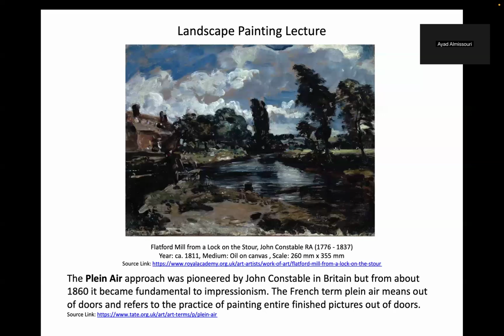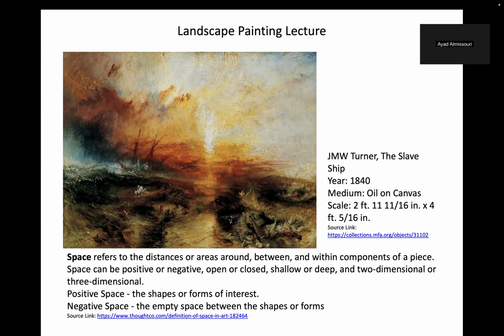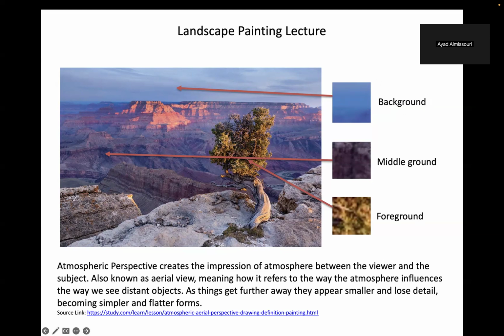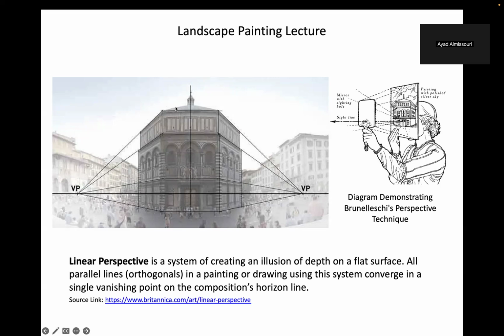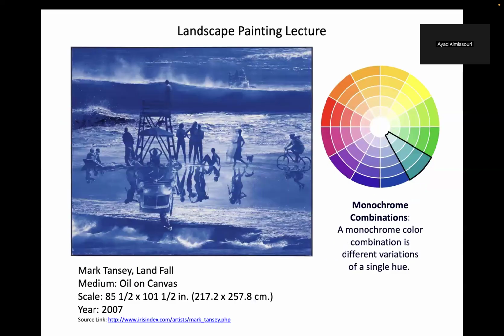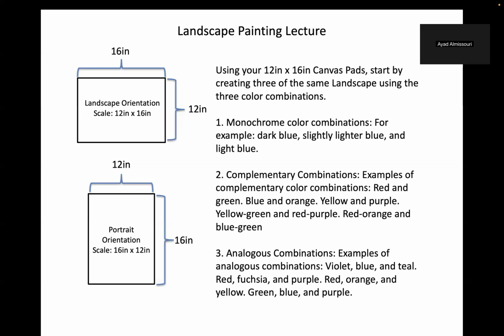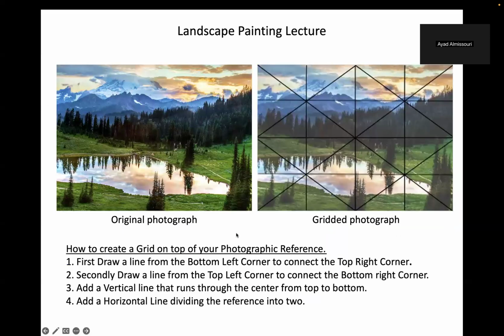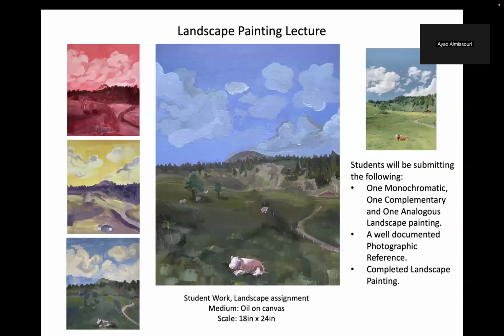Landscape Painting Lecture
Learning Objectives:
Students will understand the balance of color, composition and aesthetics from highlights and shadows.
Students will identify how to use Monochrome, Complementary, Analogous Color Combinations.
Students will develop individual concepts from the natural world, exploring more expressive painting techniques to create a naturalistic landscape.
Students will explore techniques like Alla Prima (wet on wet paint), using their palette knifes as tools for applying on the surface of the canvas.

Assignment Materials:
Blick Studio Stretched Cotton Canvas - Traditional Profile, 16in x 20in (or Larger)
Blick Canvas Pad - 12" x 16", 10 Sheets
Utrecht Acrylics Paints (All 10 colors)
Palette Knives and Fan Bristle Brush Only
Acrylic Slow Drying Medium Cup of Water (Mainly for Cleaning)
AlumiCutter Rulers 18in